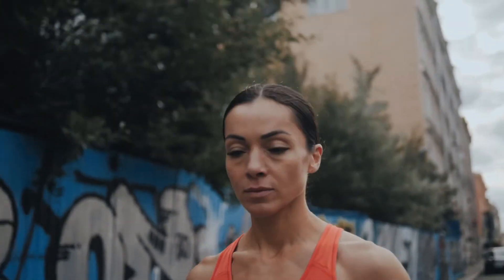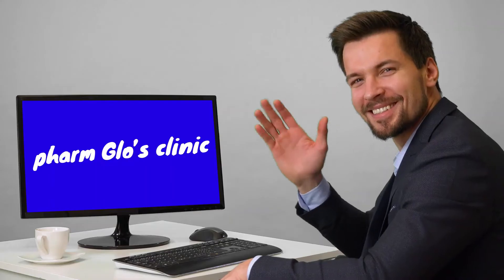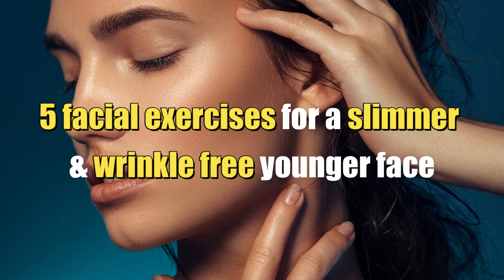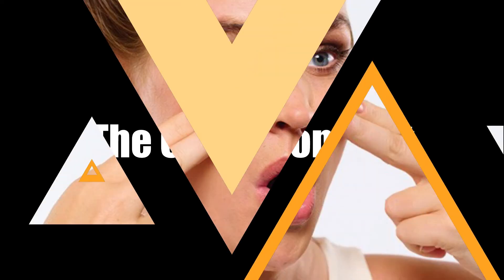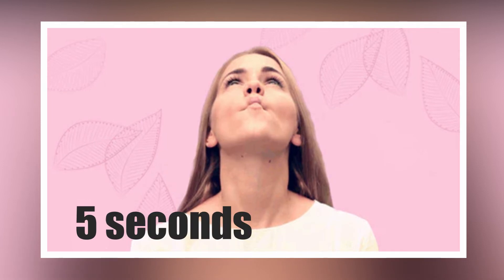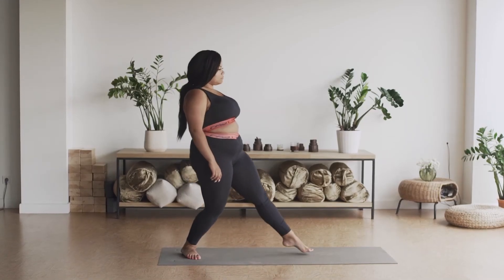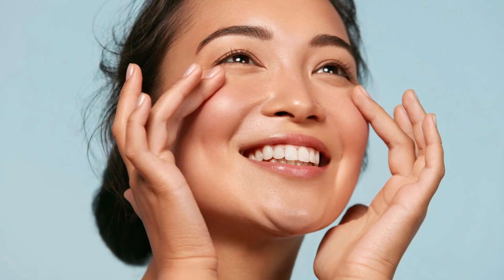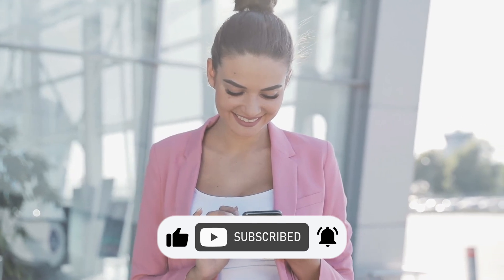SIMPLE FACIAL EXERCISES: TONE AND SLIM DOWN FATS ON THE FACE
A well-rounded physical fitness routine is a key component to living a healthy lifestyle. But we typically neglect to work out the very muscles people see the most — our faces. Just like the rest of your body, the more than 57 muscles in your face and neck require exercise to stay toned and fit. These simple facial exercises can help you strengthen facial muscles, get a slim face, and even combat signs of aging.